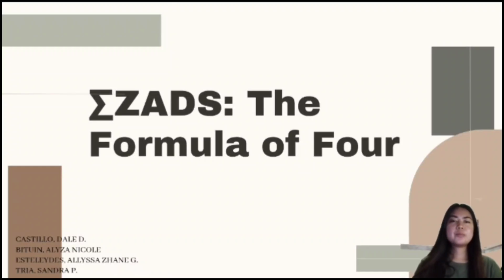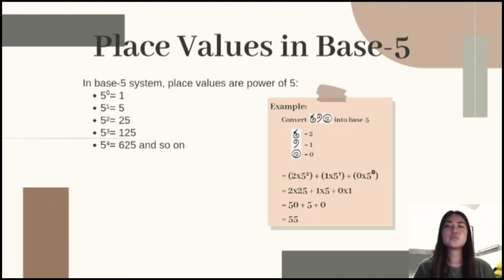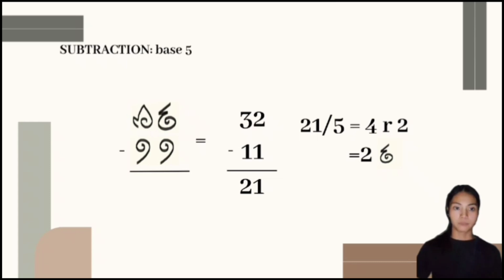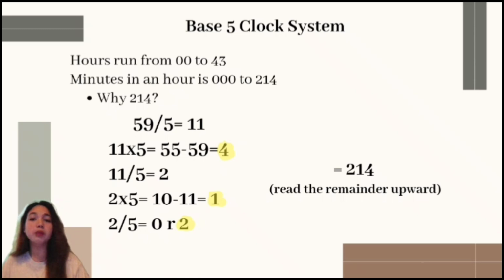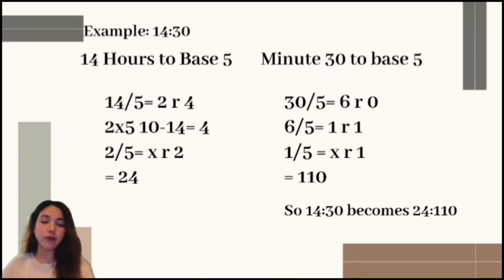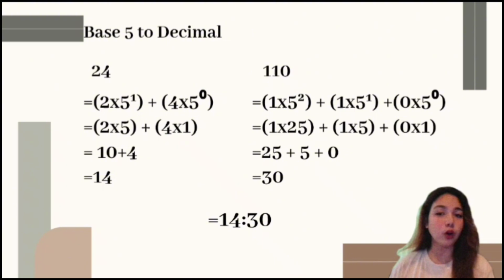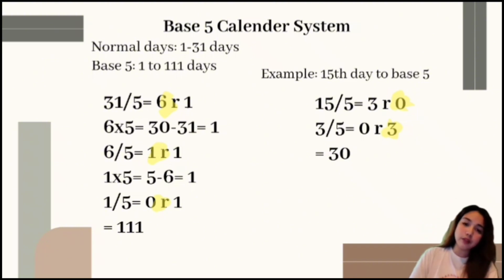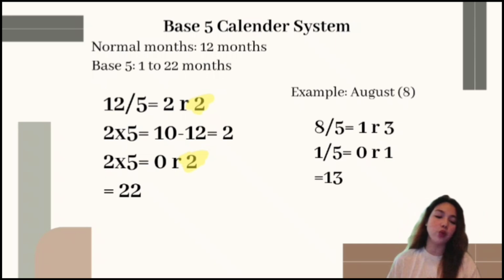CASTILLO, BITUIN, ESTELEYDES, TRIA